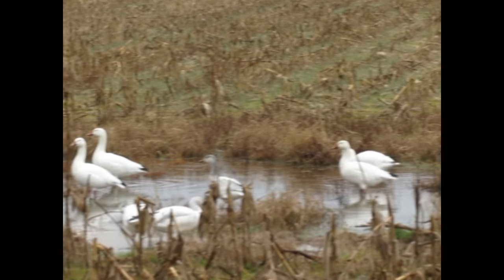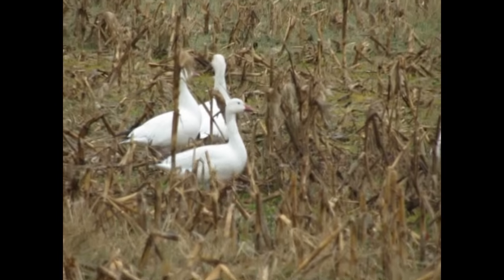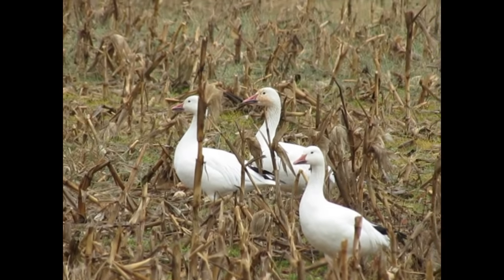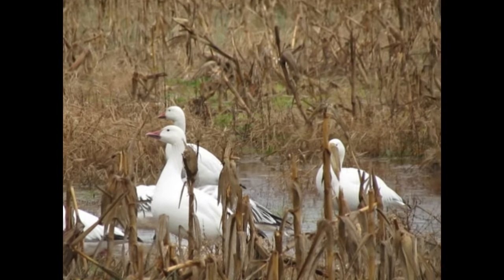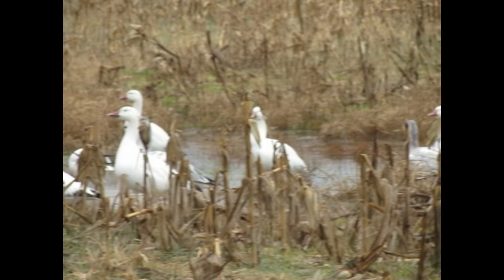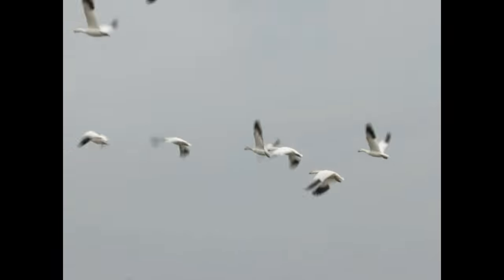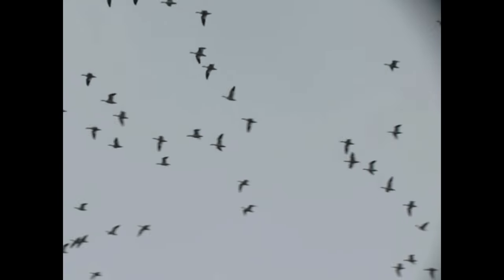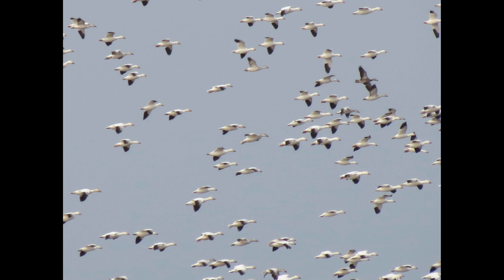Unbelievable Snow Goose Spectacle in Delaware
The snow geese come to Delaware. You won't believe the sights and sounds of snow geese flying around Gordon's Pond in Rehoboth Beach Delaware. How many snow geese did I see fly by me in Delaware? The snow geese migrate from the arctic to spend the winter in Delaware. You can find snow geese on the water, in the parks and in farm fields. Seeing the snow geese migration is a spectacle you do not want to miss!

-GoPro HERO9 Black - Waterproof Action Camera with Front LCD & 5K Ultra HD Video
- UURIG 52" Extendable Camera Tripod/Selfie Stick
- LifeStraw Personal Water Filter for Hiking
- DANISH ENDURANCE Merino Wool Hiking Socks